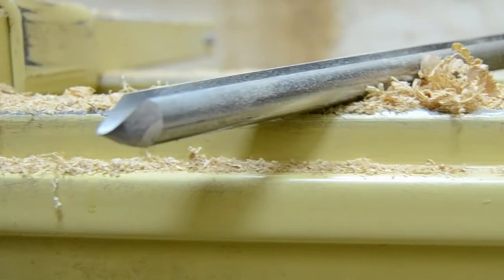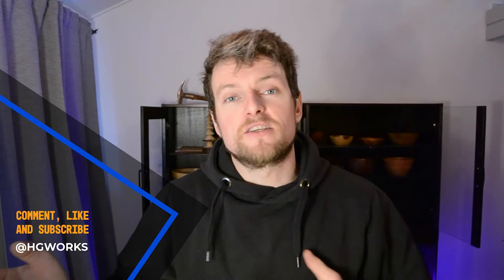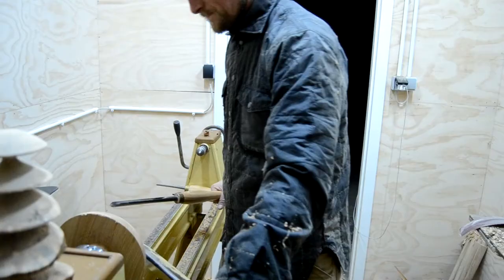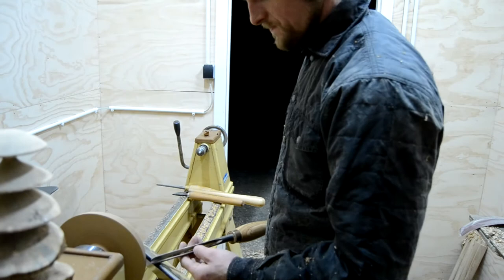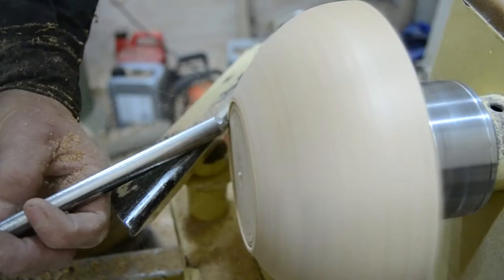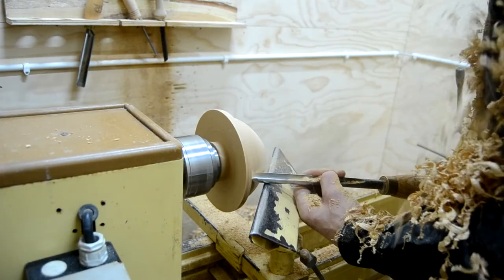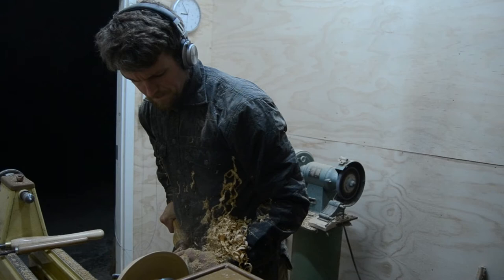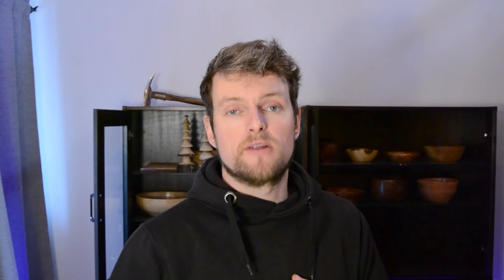5 (+1) Tips for the Perfect Pushcut - Woodturning - Bowlturning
My name is Hreinn Gunnar. I am an Icelandic guy, living in Denmark, who stumbled upon the wonderful hobby of woodturning. I have spent literally hundreds of hours studying this awesome profession and I have completely fallen in love with the 4040 grind and the Pushcut as shown by Stuart Batty, Ashley Harwood and many more.
I am currently working on upgrading the various tools in my shop needed to perform at the higher levels of woodturning. Still getting by with a borrowed older lathe and tools of the lower shelf in the local woodturning shop.

I want to bring you quality content going in deapth on the topics involved in woodturning, mainly bowlturning, the 4040 grind and the pushcut. Allthough I am in the very early stages of my YouTube carrier so forgive me if the quality of the content is sub par.